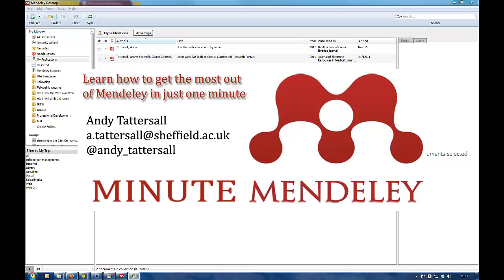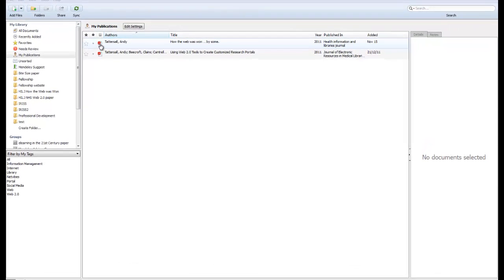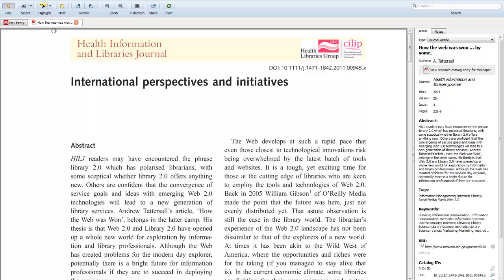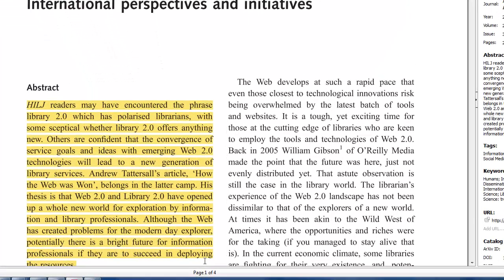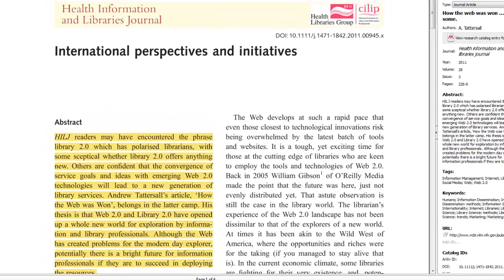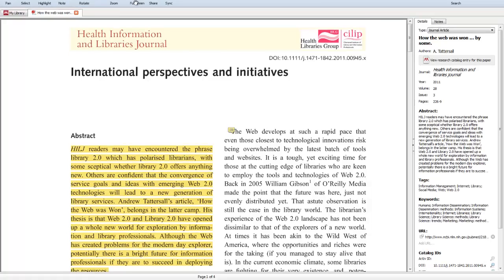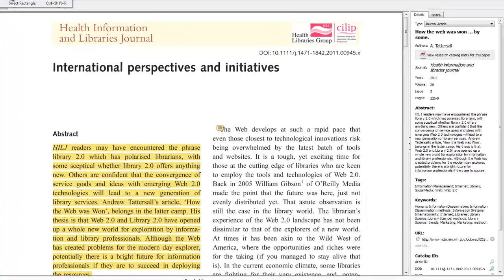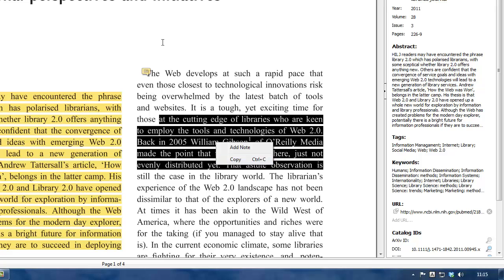Minute Mendeley - Annotating PDFs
How to annotate and highlight text on a PDF within Mendeley